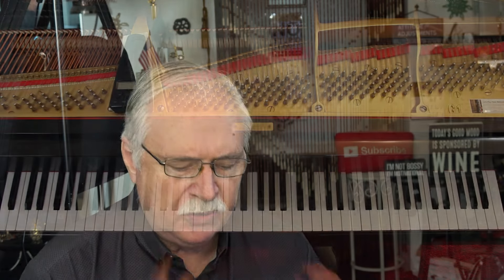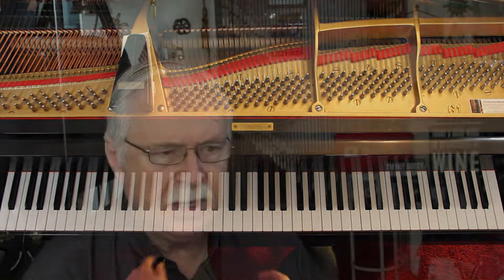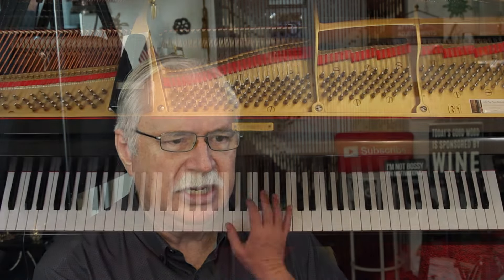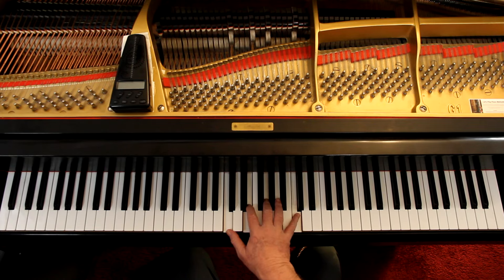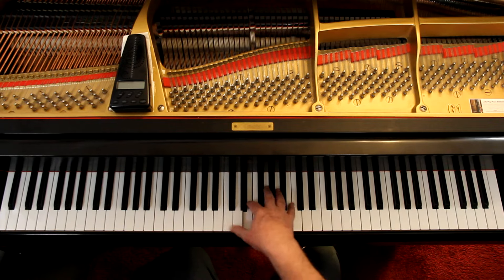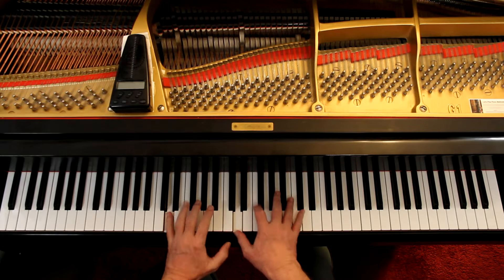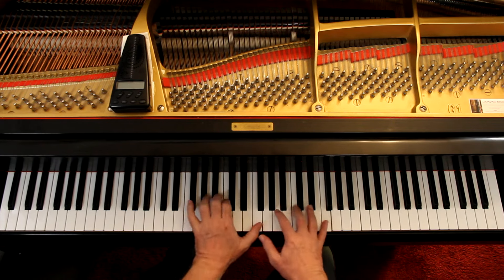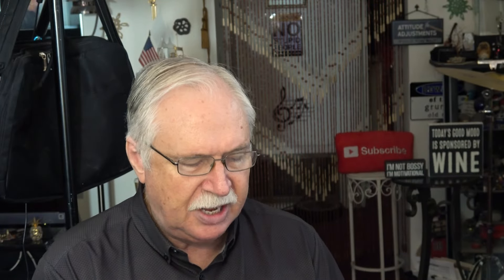Faber Adult Piano Adventures All-in-One Piano Book 2, Page 174, Arpeggio Power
An in-depth piano lesson on how to play Arpeggio Power in Faber Adult Piano Adventures All-in-One Piano Book 2, Page 174.

Things to Remember - 0:00